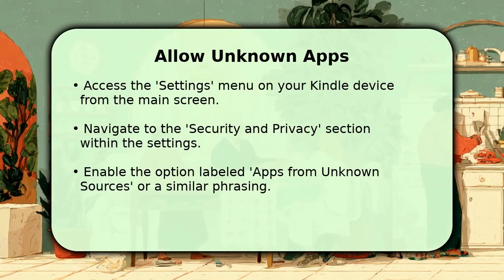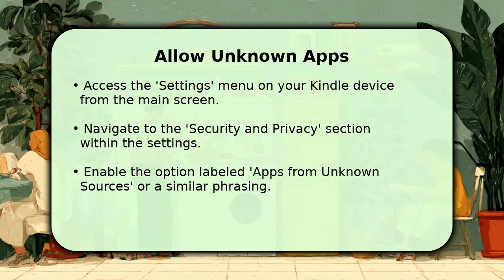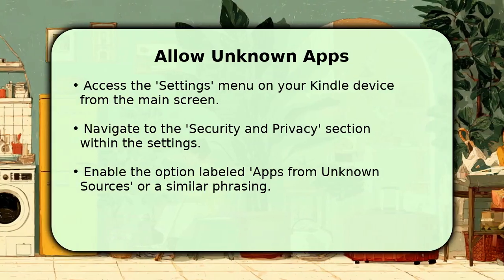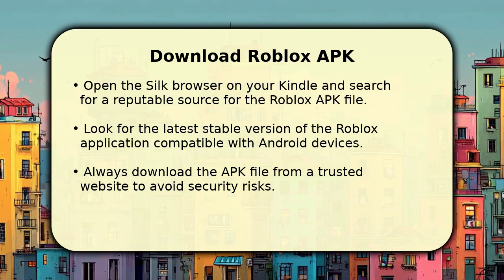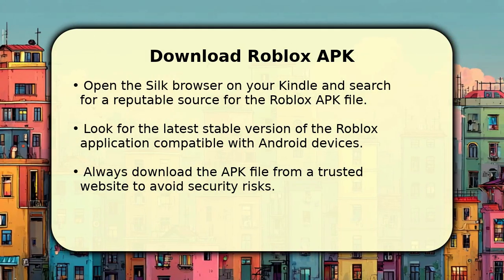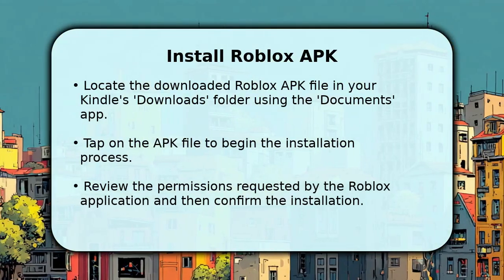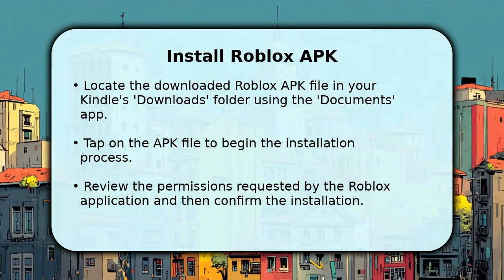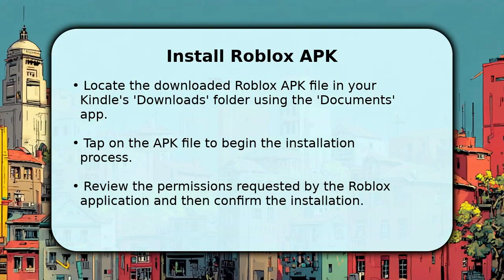How to Play Roblox on Kindle (New 2025)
▸ :^) Are you wondering how to play Roblox on your Kindle device in 2025? This comprehensive guide will show you exactly how to get Roblox running on your Kindle Fire tablet! If you're looking for ways to install and enjoy the popular Roblox game on your Amazon Fire tablet, this is the video for you.

We'll cover step-by-step methods, including how to sideload Android apps onto your Kindle, navigating the Amazon Appstore for alternative solutions, and troubleshooting common issues. By following this tutorial, you'll learn the most up-to-date techniques to get Roblox on Kindle, ensuring you can join your friends and explore endless virtual worlds right from your tablet. Don't miss out on the fun – learn how to play Roblox on your Kindle today!